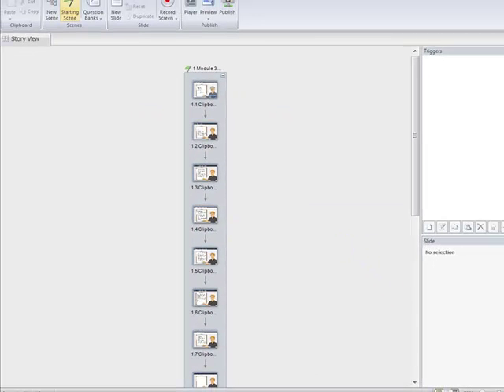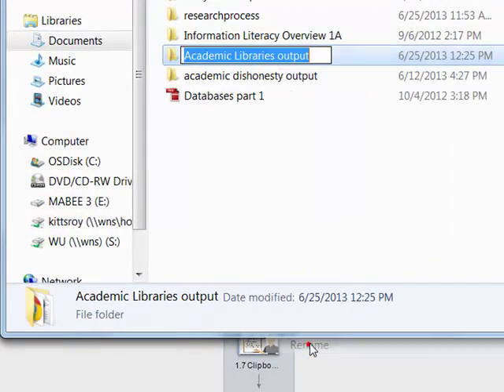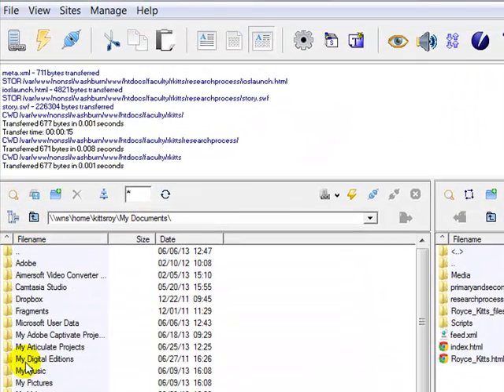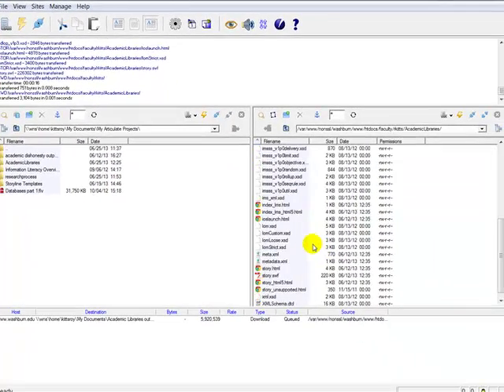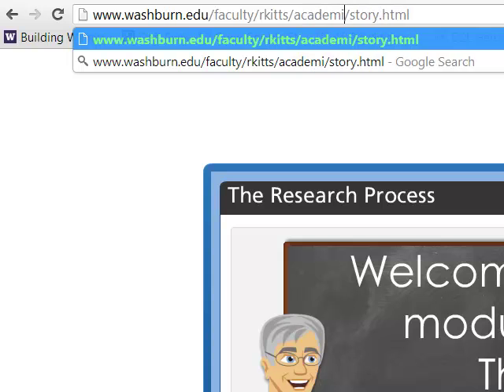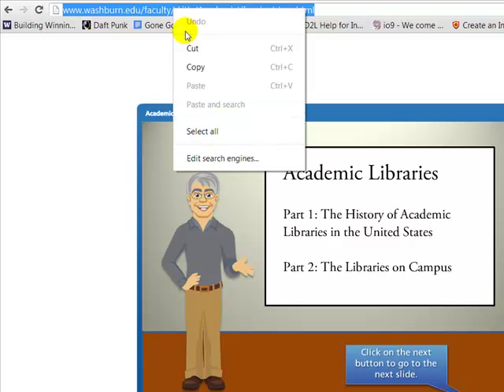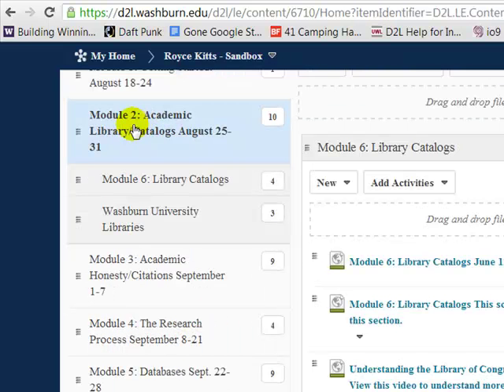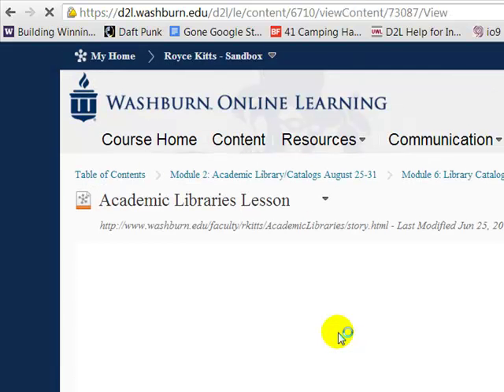saving to coreftp and linking to file in d2l